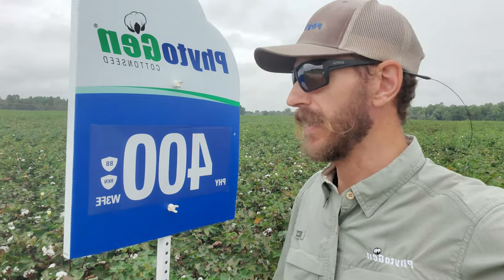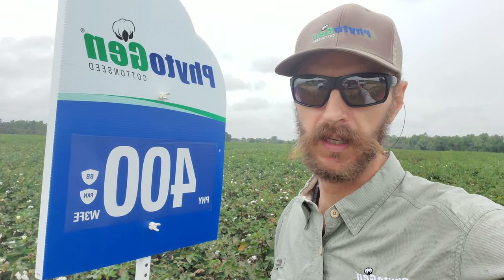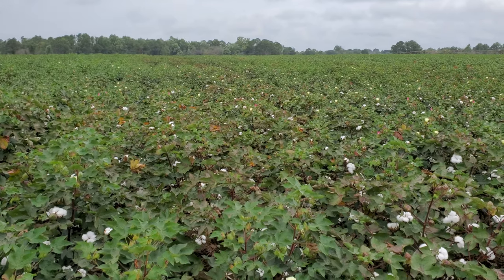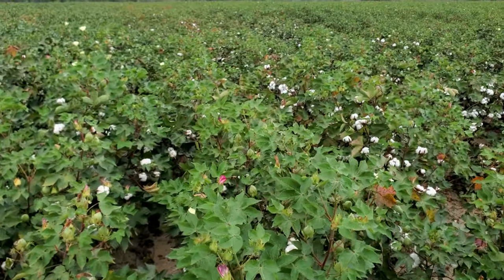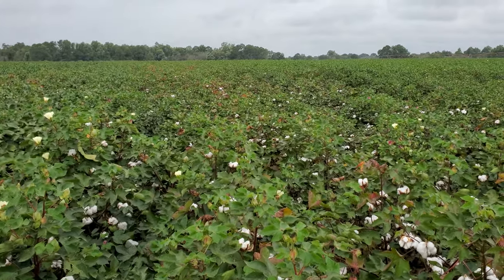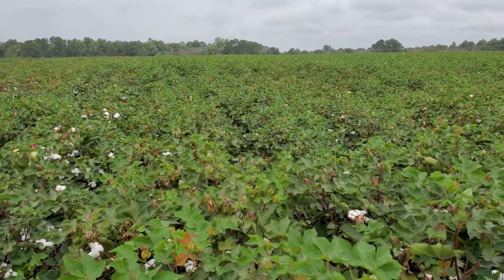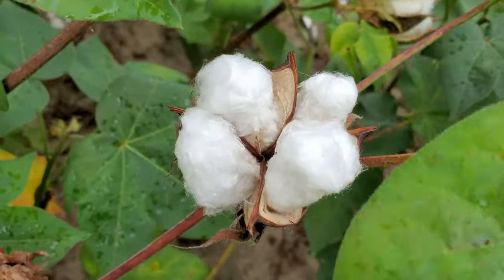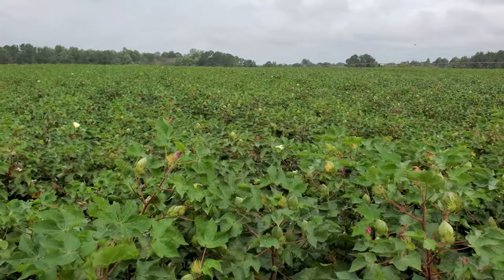2020 PhytoGen Cotton Trial Update - Colquitt County, Georgia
Overview of the varieties in this Colquitt county Georgia PhytoGen test plot